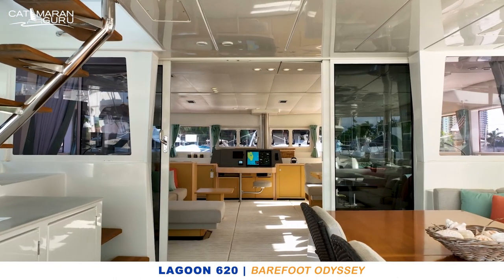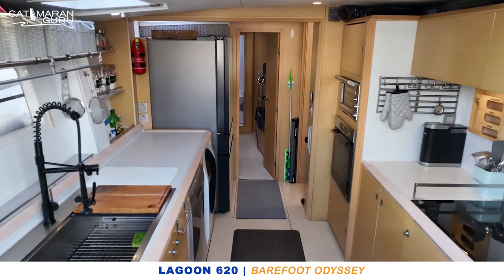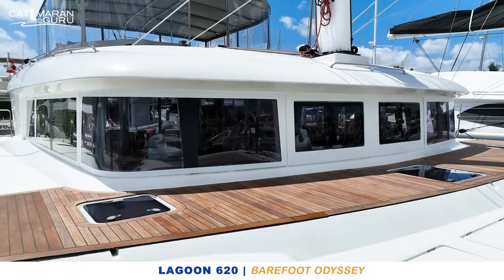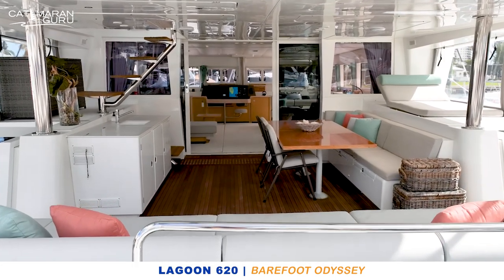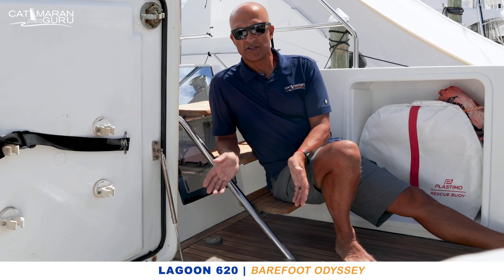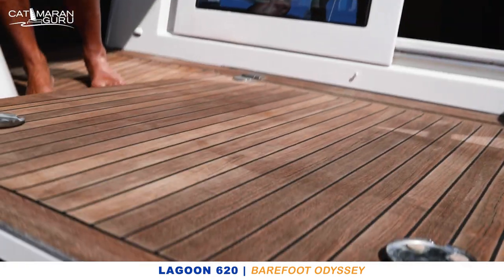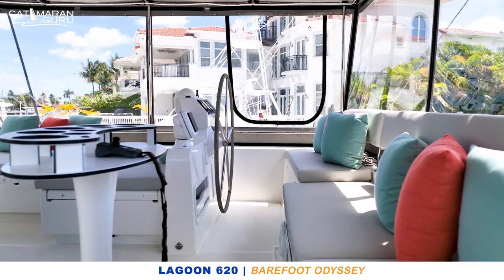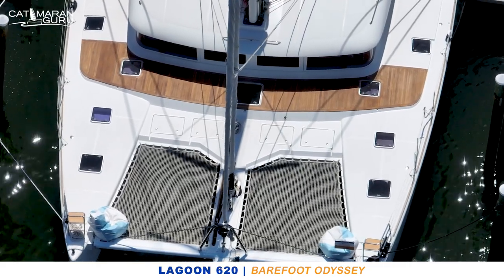Lagoon 620 Catamaran For Sale - Take a Tour!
Barefoot Odyssea should be listed as a 2022 model, she is that impressive!  She has been through a complete refit and represents one of the finest examples of Lagoon’s venerable 620 that is available in the market today. A true luxury 5 cabin performance sailing catamaran that easily accommodates 10 guests and is currently moored in Ft. Lauderdale, Florida.

Barefoot Odyssea has never been commercially chartered and has been meticulously upgraded, refitted, and maintained by her current owners. The extensive refit was completed in January 2023 with no expense spared in the upgraded mechanical, electronic/navigation systems, gourmet galley, flybridge refurbishment and all the soft furnishings required for luxury life aboard or providing the perfect platform for a high-end crewed charter operation.

This vessel is configured to run ALL systems off the Lithium Battery bank over a 24 hour period including full climate control throughout the vessel. All electrical work was performed by certified ABYC professional installers.